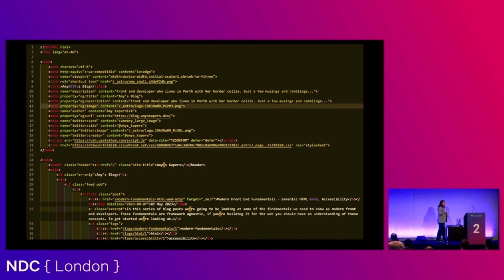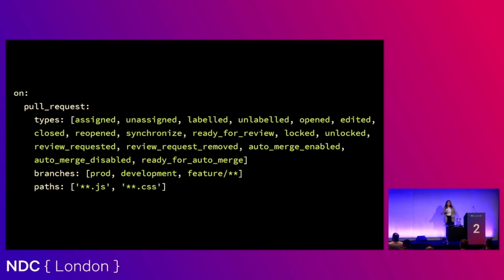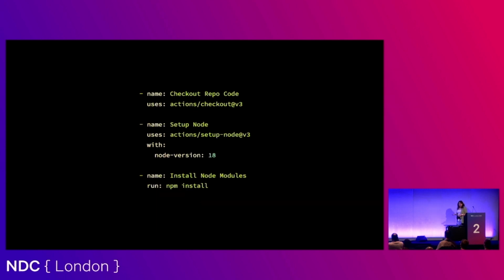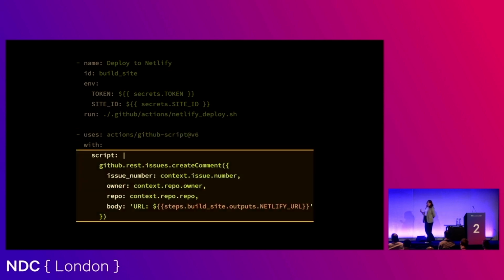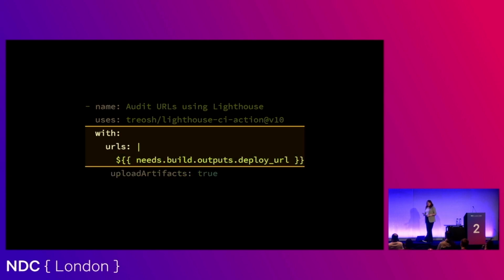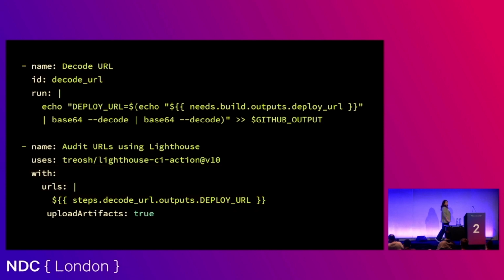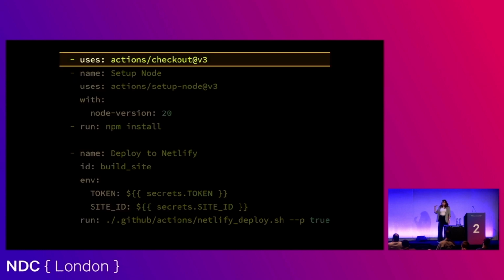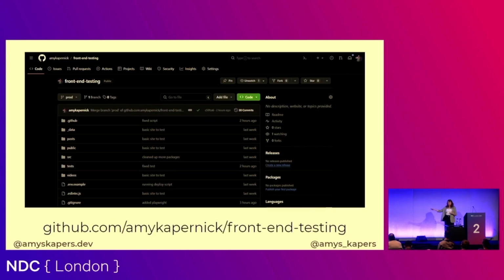Front End Testing with GitHub Actions - Amy Kapernick - NDC London 2024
While testing is important, we’d much prefer if we didn’t have to think about it, if it just happened like magic. We know we have to write tests to make sure the buttons can be clicked, the data can be received and the page continues to look the way it should, but once the tests are written, are they actually being run?

We’ve been integrating our end to end tests to ensure they run on every commit or every pull request, but front end tests require a live version of our website to run tests, you can read CSS code in a pull request but that doesn’t tell you if it’s affecting the website the way you intended it to. Thankfully GitHub Actions makes it easy to fix this, to get a live version of our website and run our front end tests against it *before* the code gets merged and deployed.

Together we’ll build out an action workflow (that can be integrated with your existing end to end tests if you’ve got them), write some front end tests and put together a bulletproof continuous deployment pipeline.